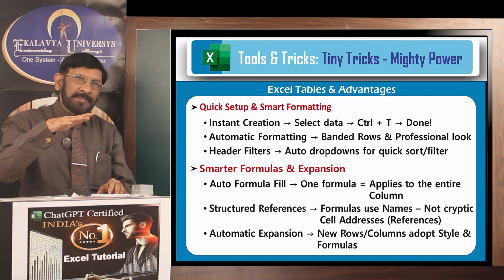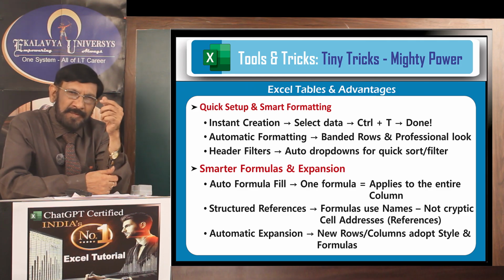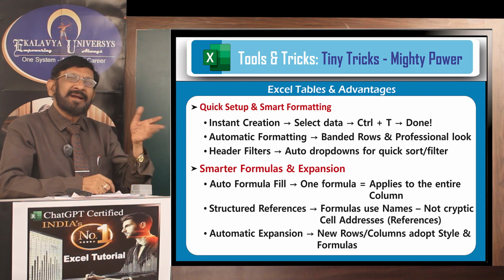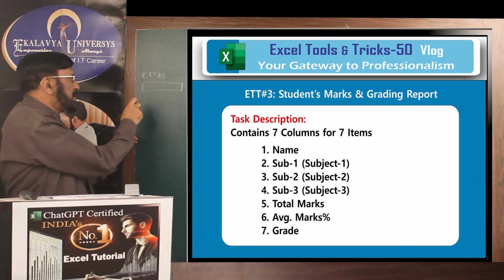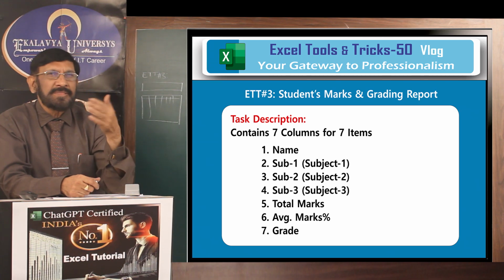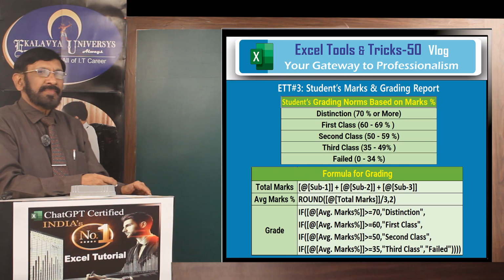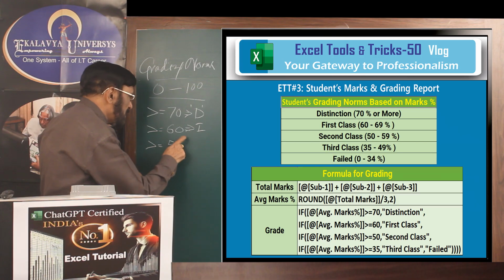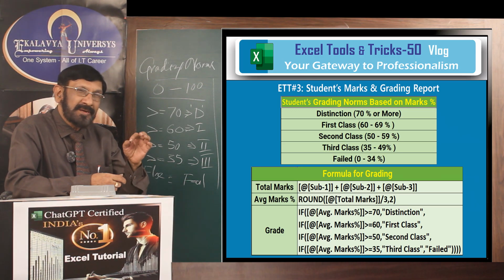ETT#5A: Build your First Excel Project–With Complex Formulas Labels Part-1